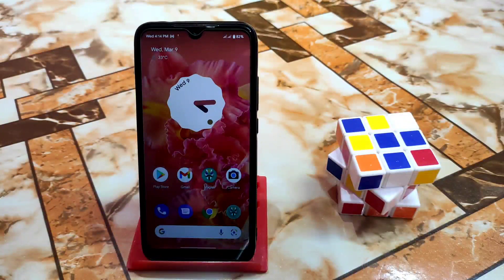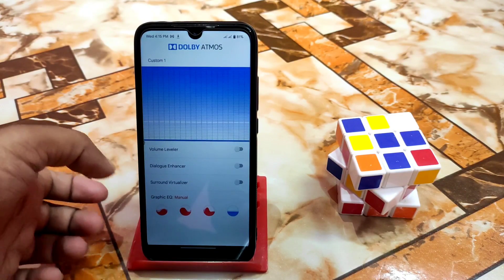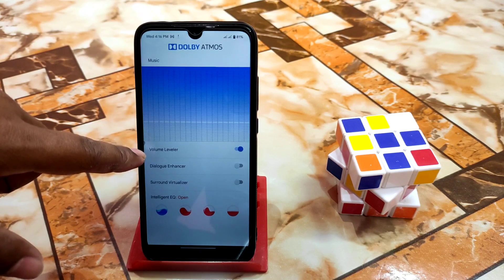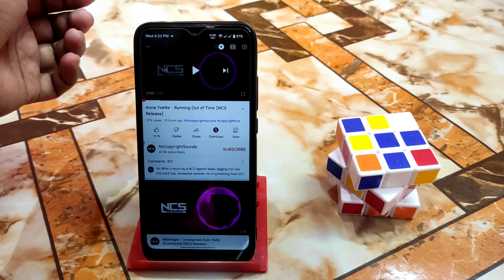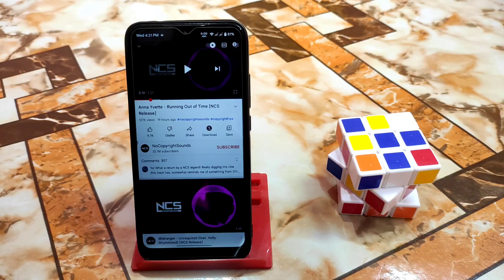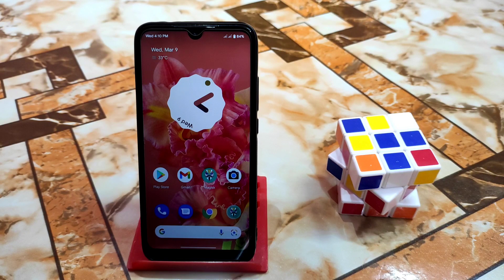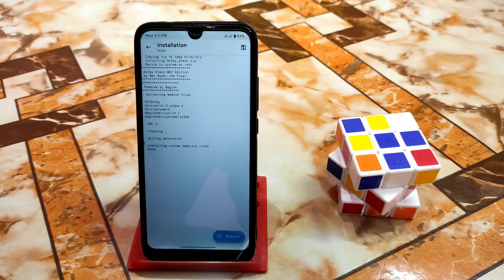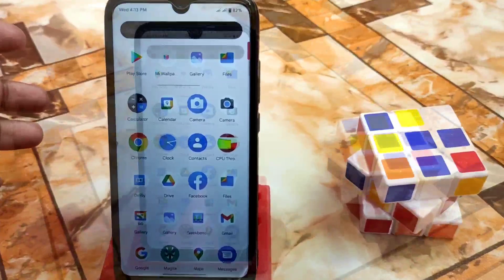Dolby Atmos For Android 12 Custom Roms|Install Dolby Atmos In Any Devices|Best Dolby Atmos For A12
In This video i will show you guys how to install dolby atmos in android 12 custom roms.Dolby atmos for all custom rom.Install Dolby atmos in android 12 devices.How to install dolby atmos in any android devices.Best Dolby atmos for all custom rom 2022.

Credit : ryuki
Recent Videos